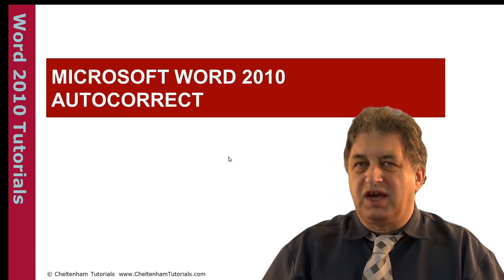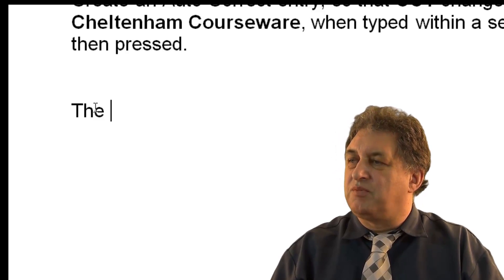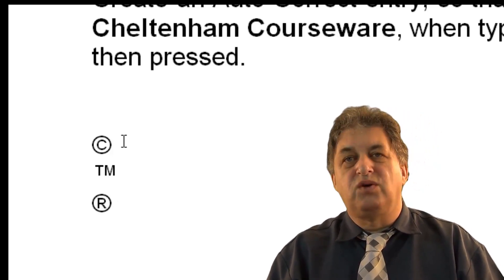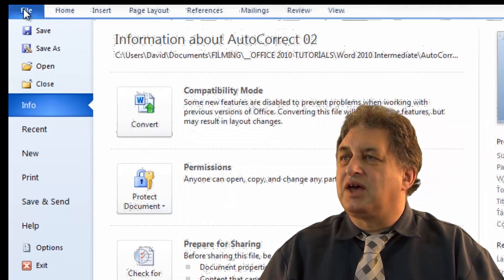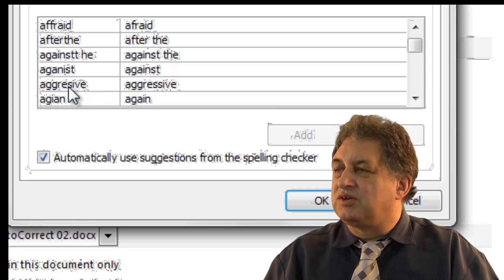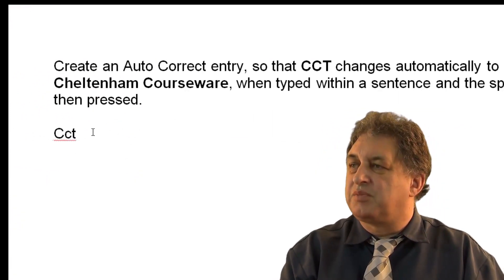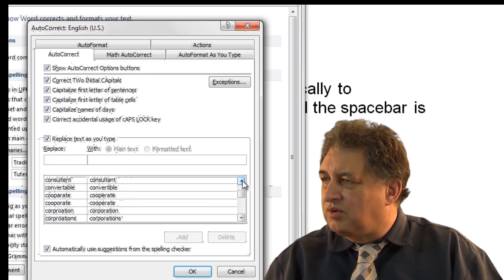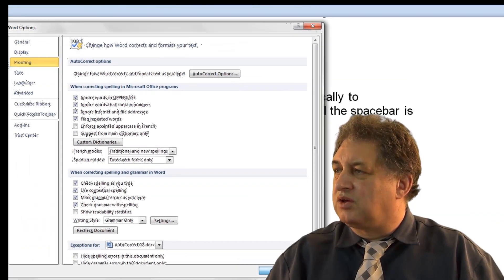Word 2010 Tutorial | AutoCorrect | Full Office 2010 Training Course